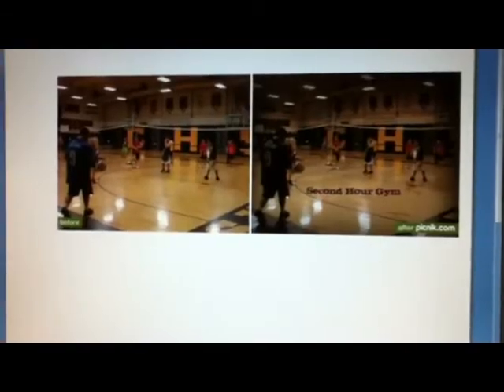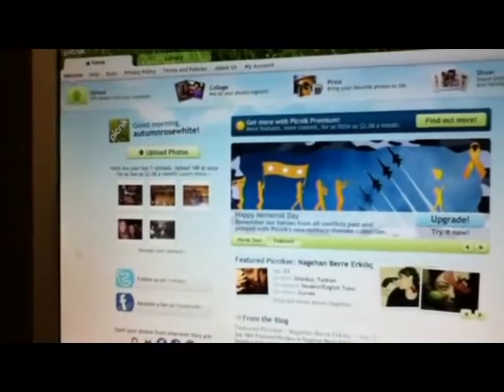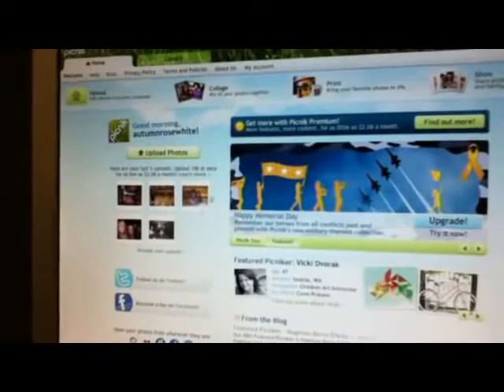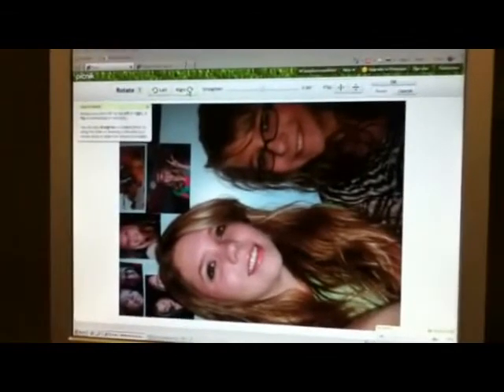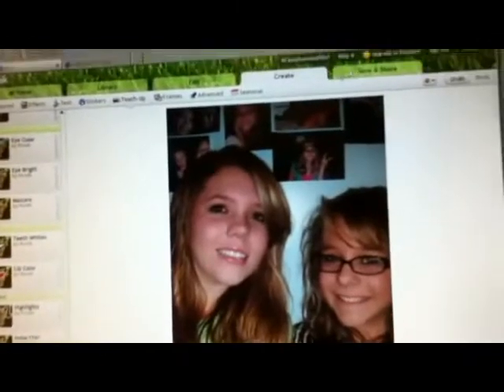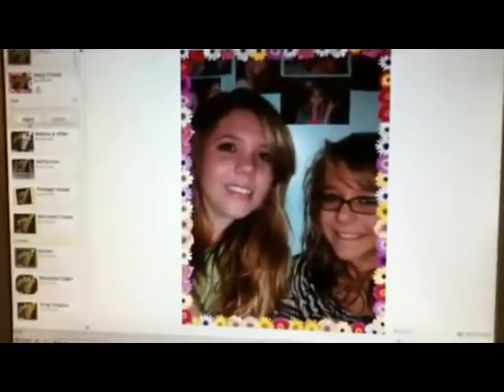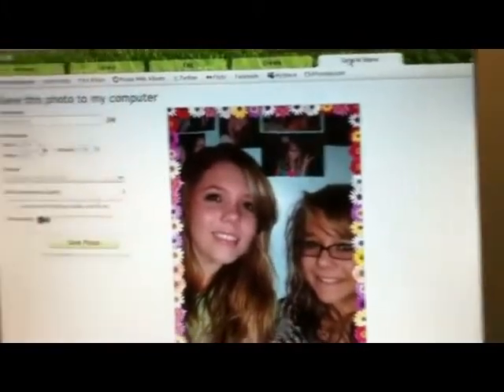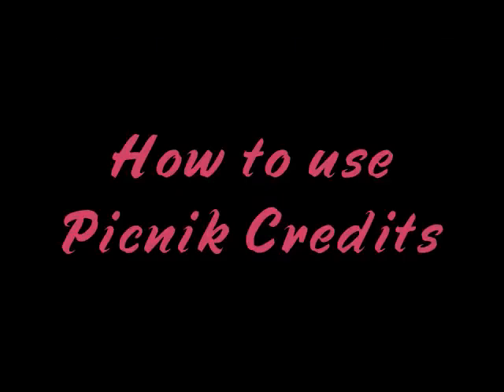How to Use Picnik